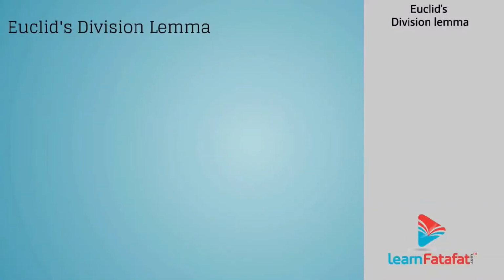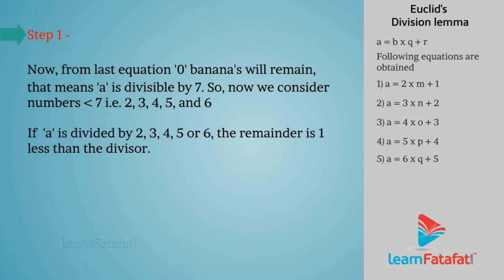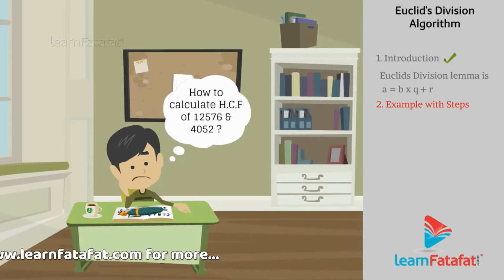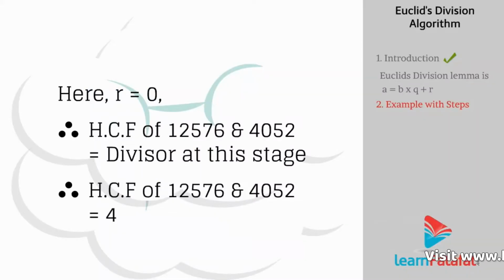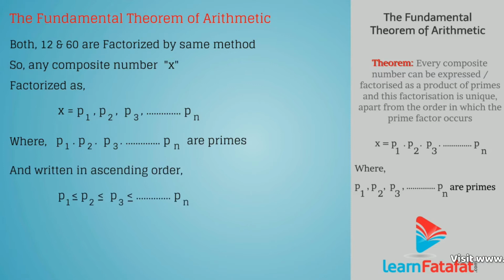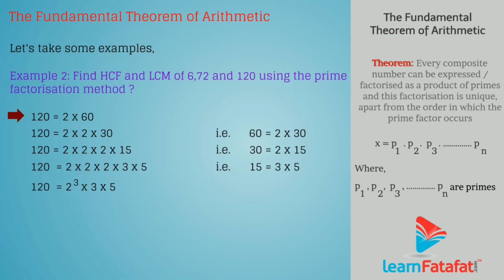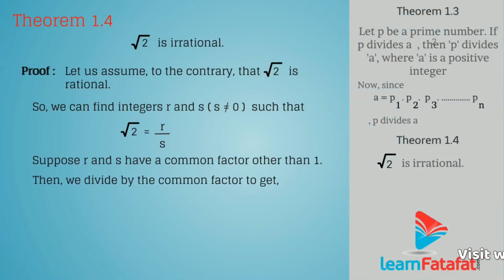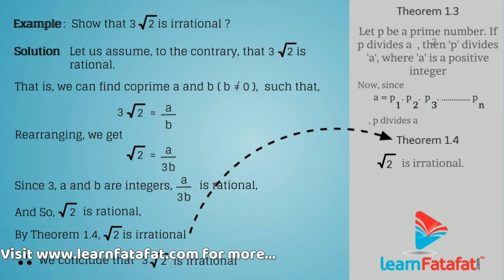Class 10 Maths Chapter 1 Real Numbers OneShot in 30 Minutes !!! - LearnFatafat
Copyright@learnfatafat